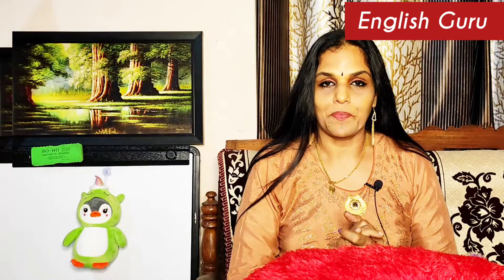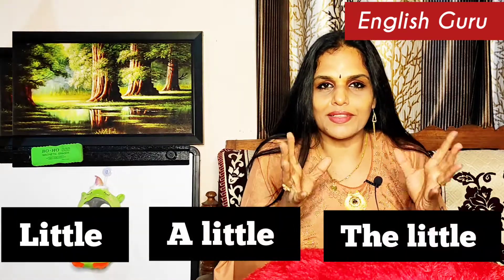ഒട്ടുമില്ല /വളരെ കുറച്ച്/ ആകെയുള്ളത് /little/ a little/ the little തമ്മിലുള്ള വ്യത്യാസം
learn the usage of little a little and the little
study the examples
practice it
contextual learning is what helps learn a language